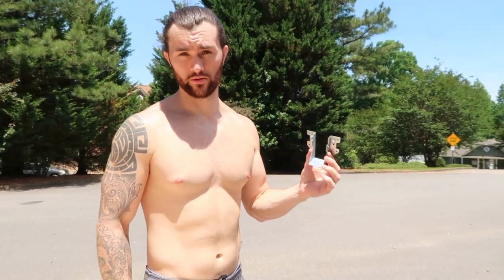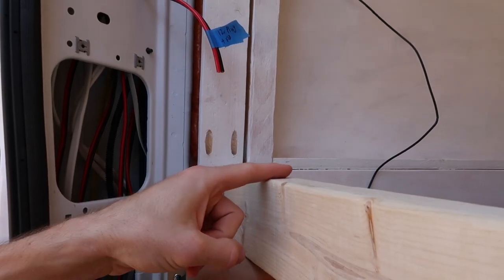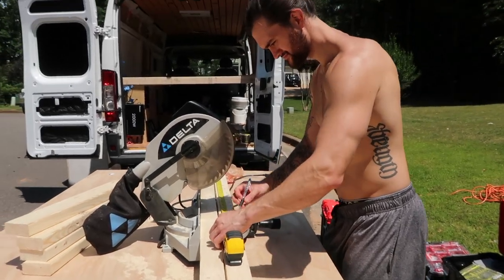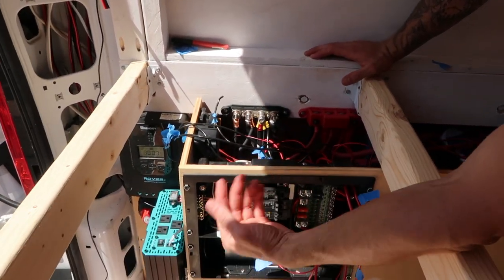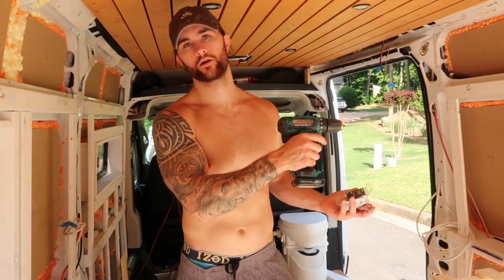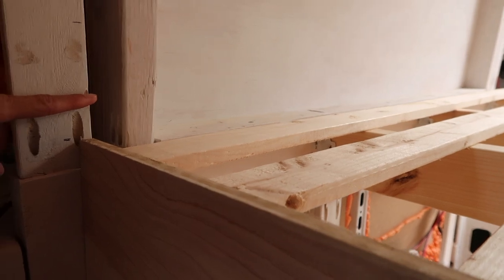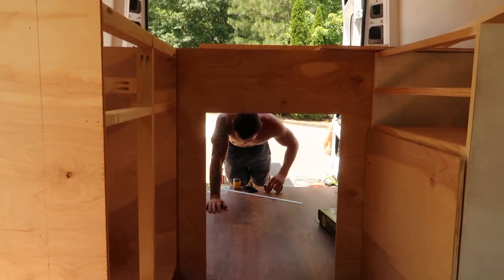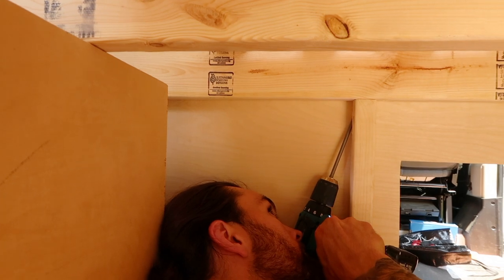SIMPLE + STURDY Fixed Bed Design for Our CAMPER VAN | Van Life Build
Our elevated fixed bed fits a full-size mattress and is 6'3" in length. It's a simple design and incredibly sturdy. It works perfectly in our Promaster camper van.

In this video, we also add a room divider, dividing the "garage" from the rest of the living space. We cut an opening so we can access the garage without getting out of the van.

BED BUILD SUPPLIES »
Pocket Jig Tool ›
Our Mattress (soooo comfy) ›
Hypoallergenic Mattress Protector ›
Adjustable Pillows ›
Breathable Sheets ›

UPCOMING VIDEOS »
Slatted Sofa Bed w/ Drawers Pt. 2
Upper Cabinets Pt. 2
Swivel Seat Install
Webasto Heater
AC Unit FAQ + Update!

Chapters
00:00 Intro
00:38 Part 1: Bed Structure
07:19 Part 2: Room Divider